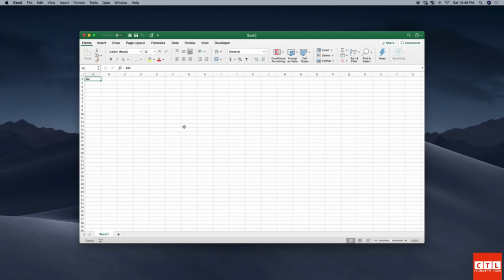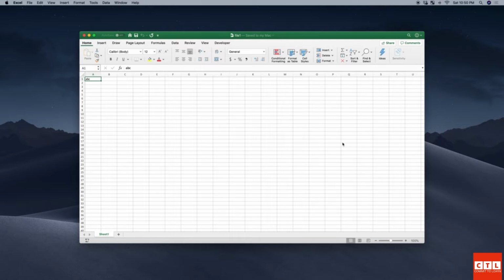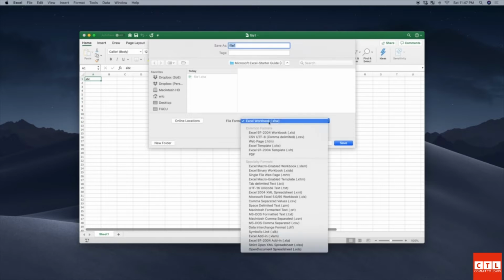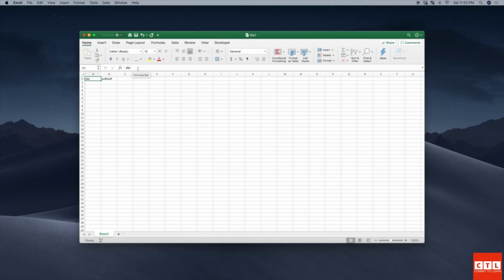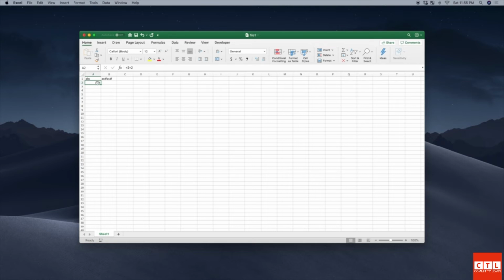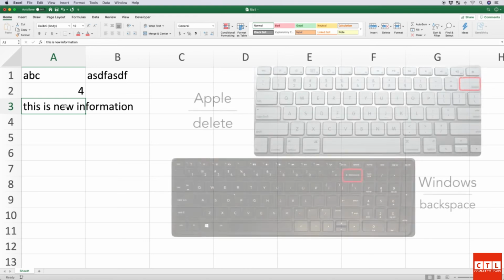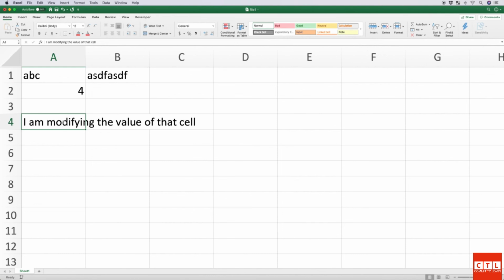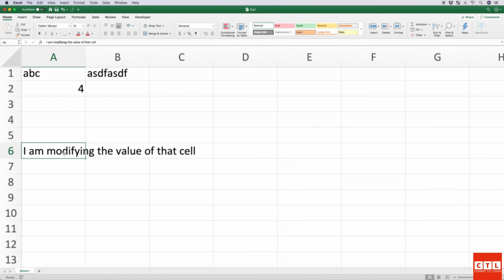Beginner's Guide to Excel | Microsoft Excel - Starter Guide Part 2 of 8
You will be able to use Excel for a variety of decision making scenarios. Excel is one of the most powerful software tools ever built. It is just as effective at keeping a grocery list as it is at  crunching numbers for a Fortune 500 business. You will immediately create value for your own organization or your employer by learning the Excel skills taught in this class. I hope you enjoy it.

In this Video:
-Saving Excel files
-The important file types
-The formula bar
-Adding, Modifying, and Deleting data in cells